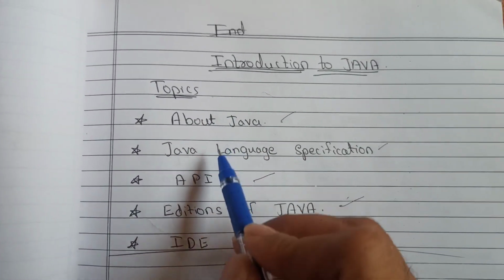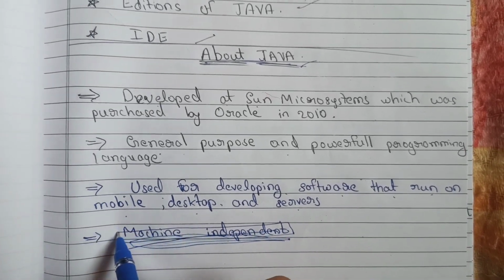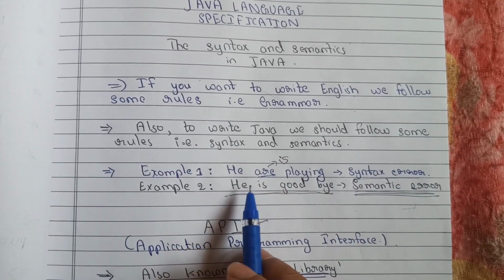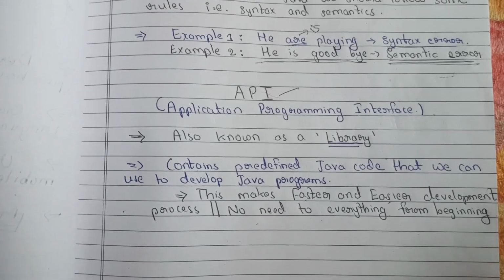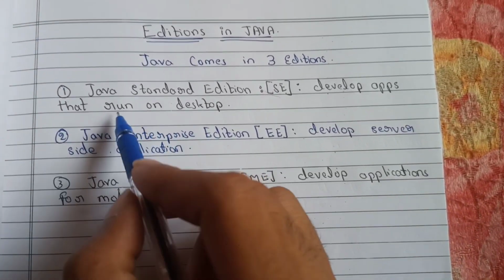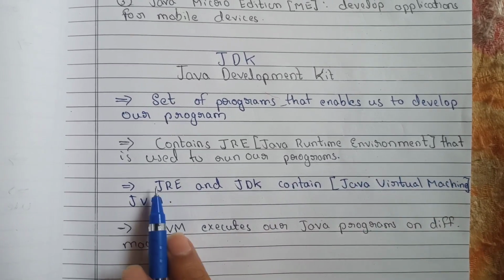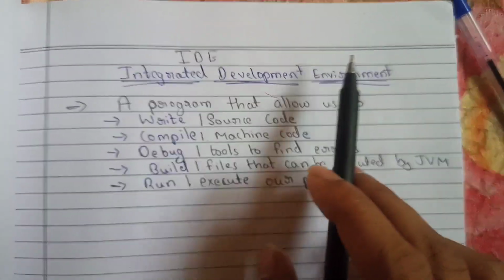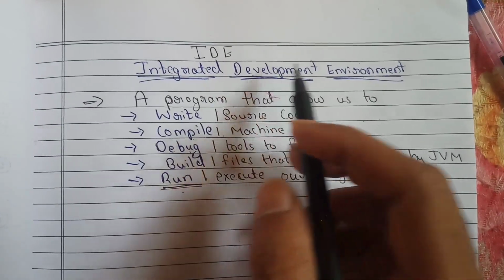The Biggest Mistakes in Java Programming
Java is a high-level, class-based, object-oriented programming language that is designed to have as few implementation dependencies as possible. It is a general-purpose programming language intended to let programmers write once, run anywhere meaning that compiled Java code can run on all platforms that support Java without the need to recompile

1.About Java
2.Java Language Specification
3.API
4.Editions of Java
5.IDE

Recorded on Realme 6
64mp back camera 60fps

java tutorial
java programming
Java api
java full course
learn java
java programming for beginners
java basics
java training
learn java programming for beginners
java course
Java language specification
Editions of java